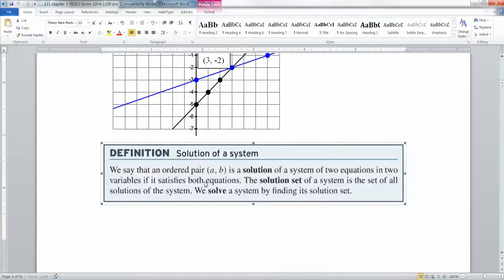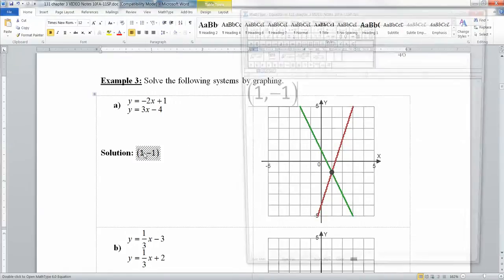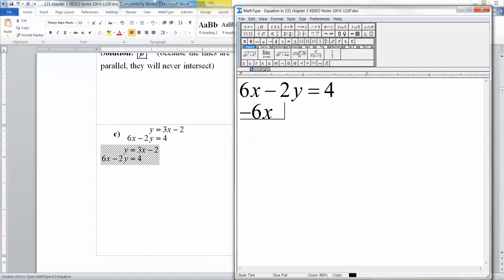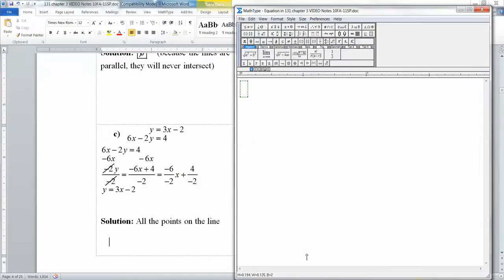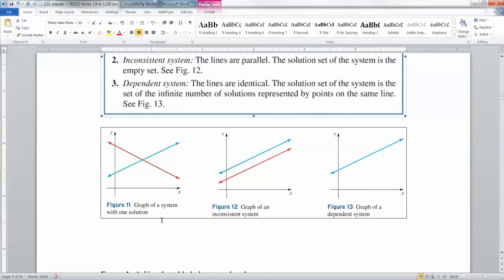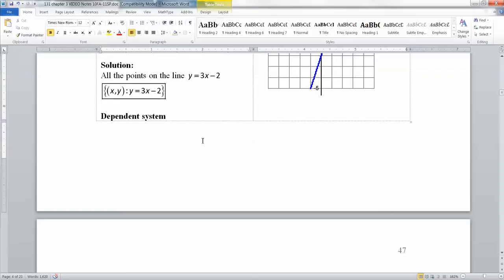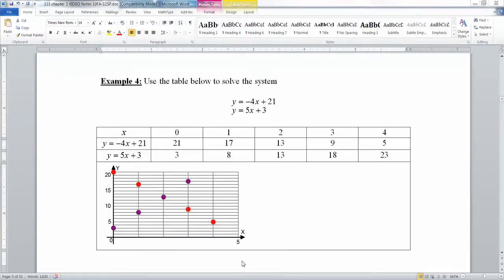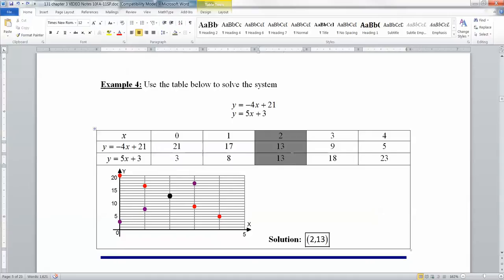3.1 Lecture - Part 3 of 3 - Math 131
Topics include:
Solving a system of linear equations graphically by hand
Definitions of one-solution, inconsistent, and dependent systems
Solving a system of linear equations numerically from a table